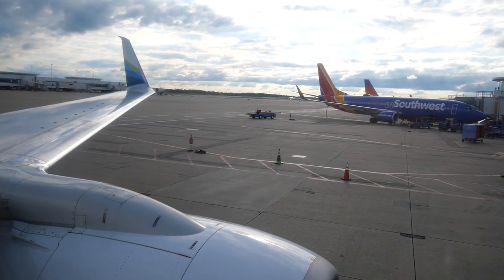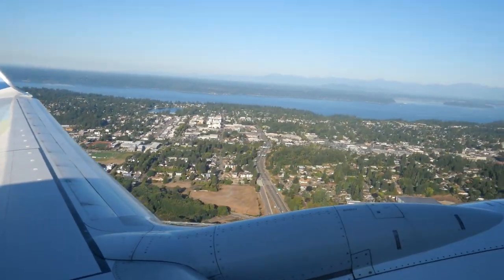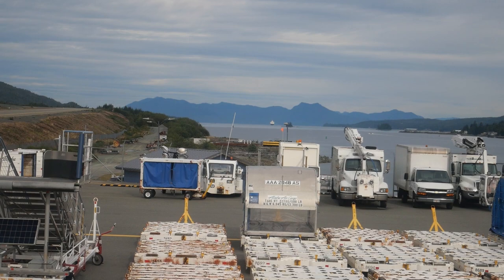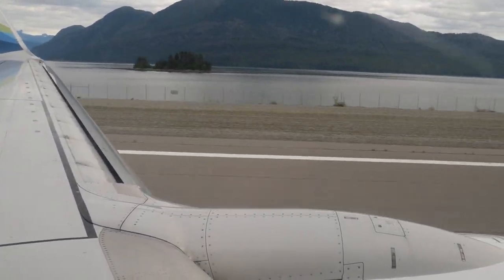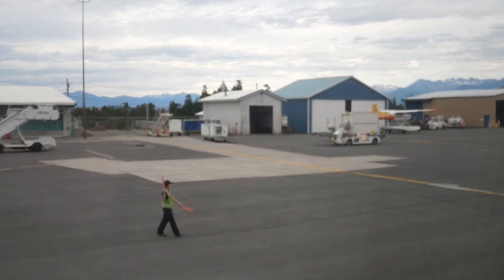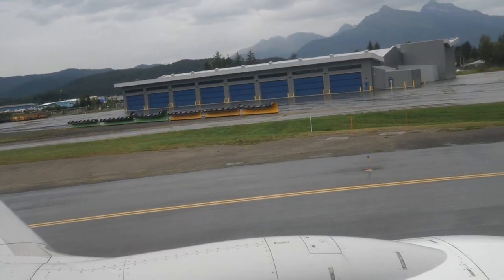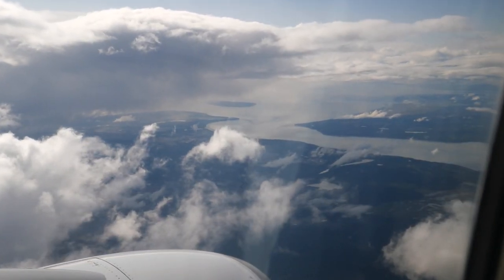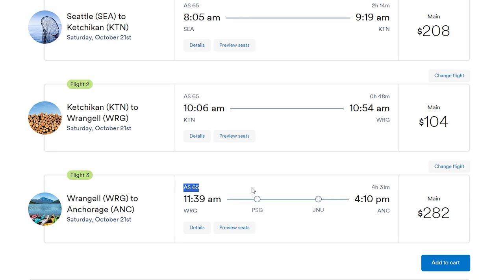Flying Alaska's Supply Lifeline - Alaska Airlines Milk Run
Join me as I fly one of the iconic Alaska Airlines Milk Run flights. These flights take you through beautiful, mountainous terrain in southwestern Alaska on the Alaskan panhandle. They serve as a supply route for the people that live in these communities, as well as consistent transportation year round for things like medical care and family visits. These flights are also on many aviation lovers' bucket lists, including mine.

00:00 Intro
00:16 Getting to Seattle
01:05 About the Milk Run
01:43 Flight 1
05:11 Flight 2
07:47 Flight 3
09:34 Flight 4
12:01 Flight 5
13:56 Point Woronzof Park
14:32 How to Book